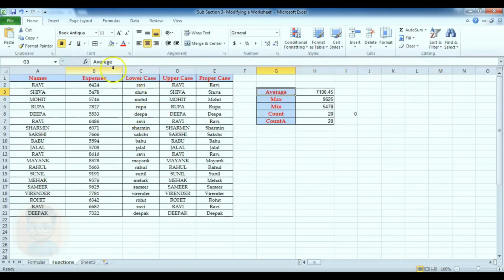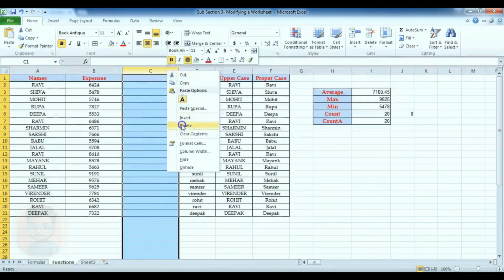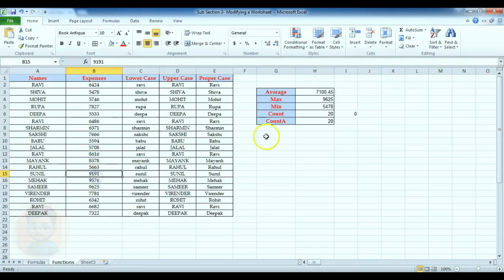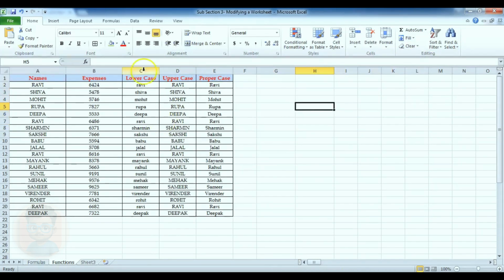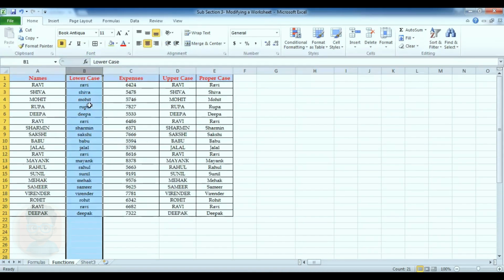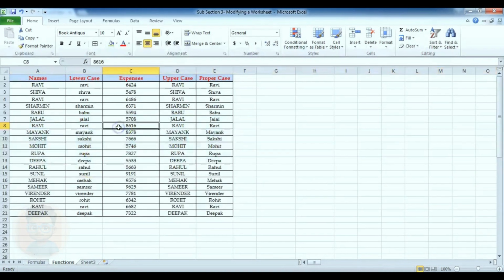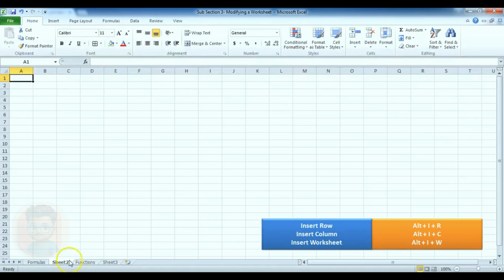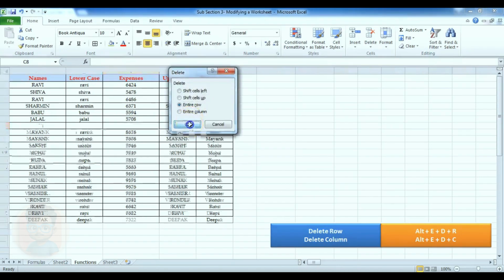04. Changing a worksheet's structure II Beginner to Advanced II Excel Masterclass II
📊 Excel Masterclass | Lesson 04: Changing a Worksheet’s Structure – Part II
Welcome back to the Excel Masterclass series — your complete journey from beginner to advanced Excel skills! In this Lesson 04, we continue diving deeper into changing the structure of a worksheet, expanding on the tools and techniques introduced in Part I.

Whether you're a student, a professional, or someone preparing for data-related roles, mastering how to structure your Excel worksheets efficiently is critical. In this session, you'll learn how to clean, organize, and optimize your data layout for analysis and presentation.

✔️ Advanced techniques for rearranging and restructuring data
✔️ Using Insert/Delete options smartly (rows, columns, cells)
✔️ Efficient use of Cut, Copy, and Paste for larger data blocks
✔️ How to use Transpose to flip data orientation
✔️ Tips to avoid common formatting issues when editing structure
✔️ Using Find & Replace, Go To Special, and Sort/Filter tools to reshape data
✔️ Layout best practices for reporting and dashboards

Insert/Delete rows and columns

Merge & Center and cell formatting

AutoFit Column Width / Row Height

Paste Special (Transpose, Values, Formats, etc.)

Freeze Panes and Split Window

Named Ranges and Table Conversion

Print Area settings and Page Layout optimization

This lesson is part of our Beginner to Advanced Excel Masterclass, and it's ideal for:
✅ Beginners wanting to solidify foundational Excel layout skills
✅ Intermediate users aiming to polish their worksheet structuring techniques
✅ Advanced users who want a refresher on efficient data presentation
✅ Students, analysts, admin staff, or anyone who works with spreadsheets

📚 Related Lessons in This Series
➡️ [Lesson 01] Introduction to Excel Interface
➡️ [Lesson 02] Data Entry & Formatting Basics
➡️ [Lesson 03] Changing a Worksheet’s Structure – Part I
➡️ [Lesson 05] Introduction to Formulas and Functions

Preparing a cleaned dataset for data analysis

Structuring spreadsheets for financial reporting

Creating dashboards with smart layout choices

Improving collaboration by making worksheets more readable

💡 Pro Tips & Tricks Shared in the Video
⭐ Use keyboard shortcuts to speed up layout changes
⭐ Apply formatting that persists even after cutting and pasting data
⭐ Learn how to freeze rows/columns for better navigation
⭐ Discover why consistent structure is key in larger Excel projects